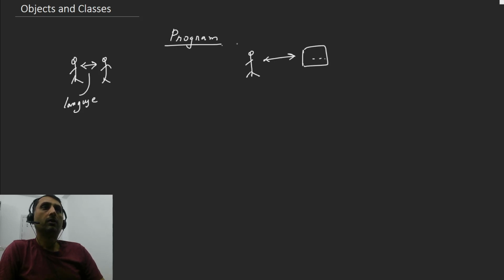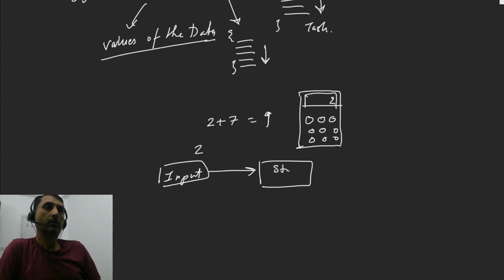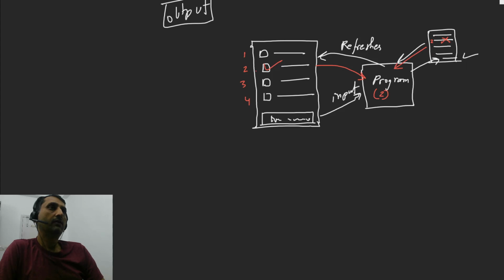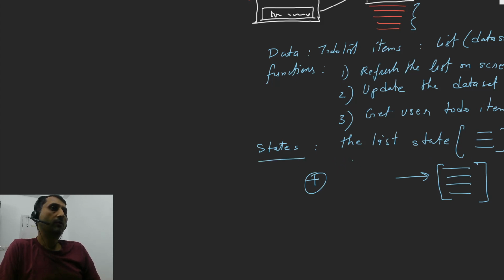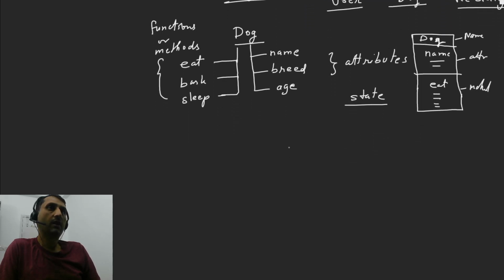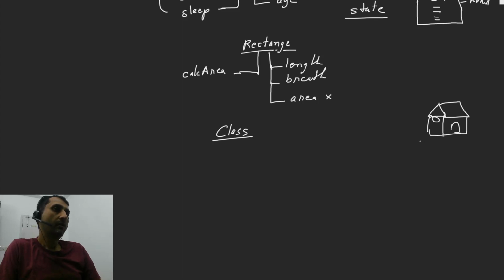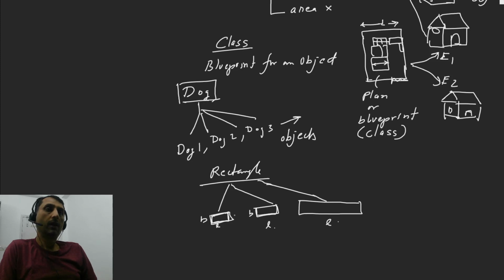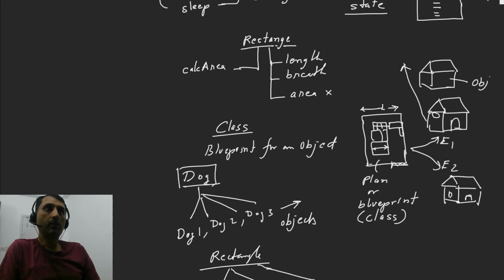Objects & Classes - Part 1 : ICSE Class 9 Computer Applications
Welcome to our comprehensive guide on Classes and Objects tailored specifically for ICSE Class 9 Computer Applications students! 🎓 Dive into the fundamental concepts of Object-Oriented Programming (OOPs) as we explore the essence of classes and objects in programming.

In this video, we break down the core principles of classes and objects, demystifying the foundational elements of OOPs programming. Whether you're a novice or looking to reinforce your understanding, this tutorial is designed to cater to learners at all levels.

Key Topics Covered:
🔹 Understanding the concept of classes and objects
🔹 Exploring the relationship between classes and objects
🔹 Practical examples to grasp the concepts effectively
🔹 Real-world analogies to simplify complex programming concepts

Join us on this educational journey as we equip you with the essential knowledge to excel in your Class 9 ICSE Computer Applications curriculum. Let's empower ourselves with the tools needed to master object-oriented programming!